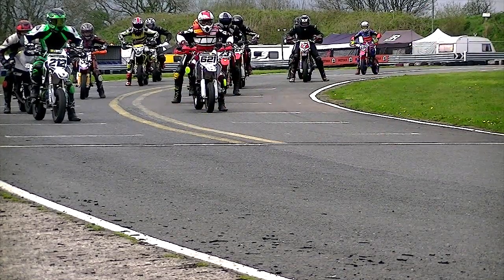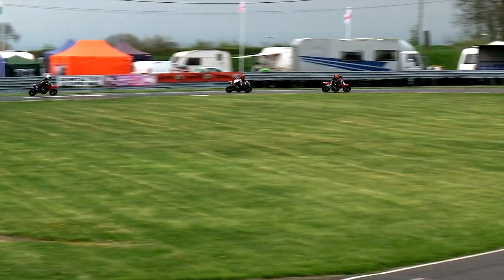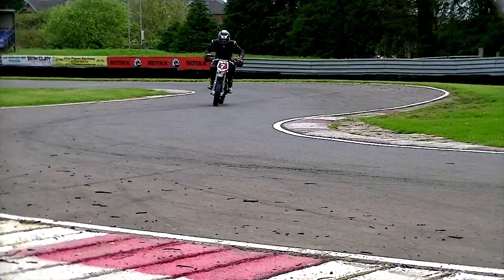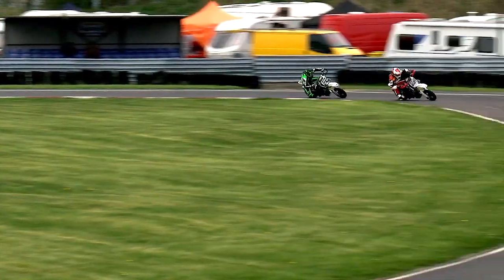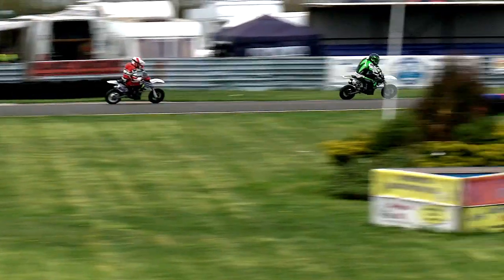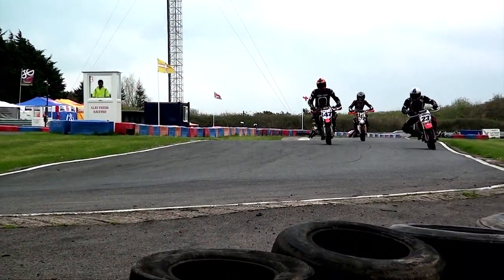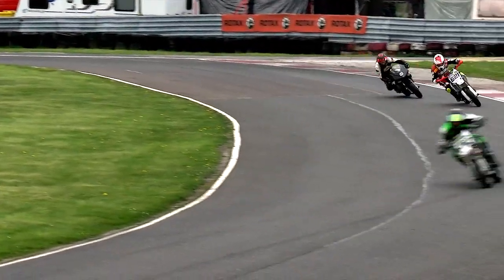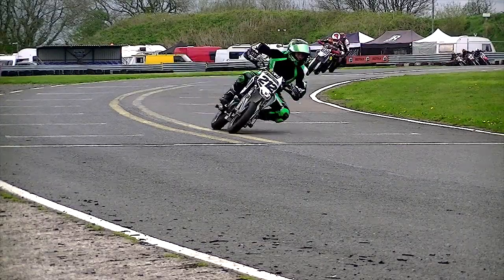Cool FAB British Minibikes Champ. 2018: Rd 2, Clay Pigeon. Extreme 200 Pitbike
Grass Roots Motor Sport Race action from TDi Media with commentary by Motorsport Media's Dan Marr and Kiko Giles, Producer Lester Forbes.